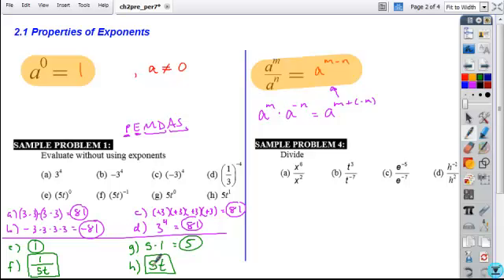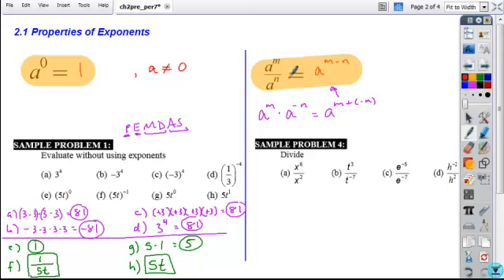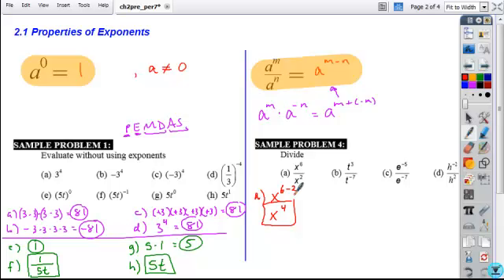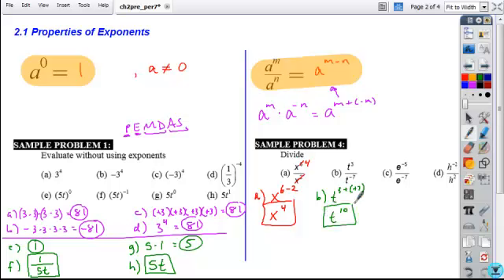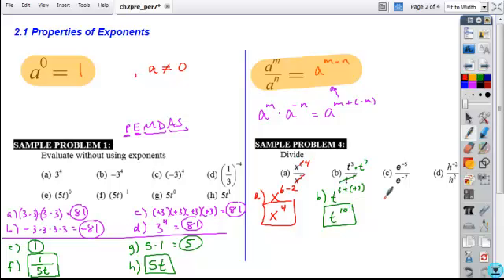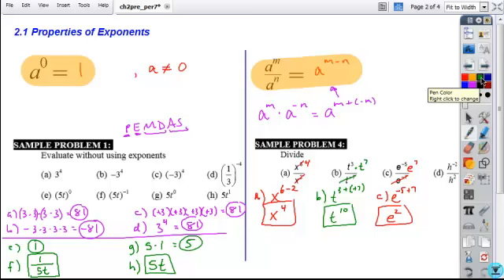2.1pre_sample4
2.1 precal prep sample problem #4